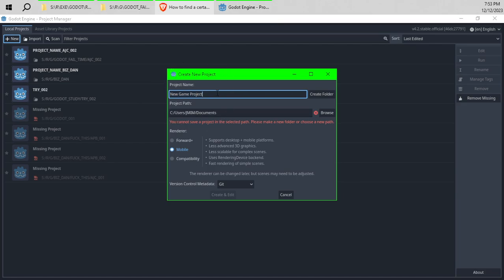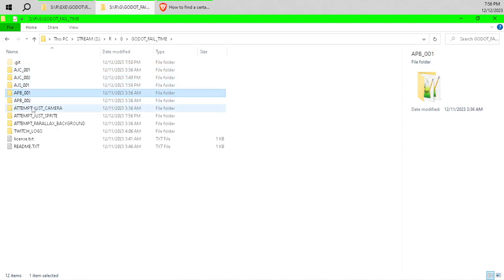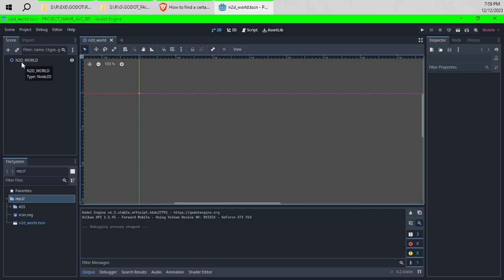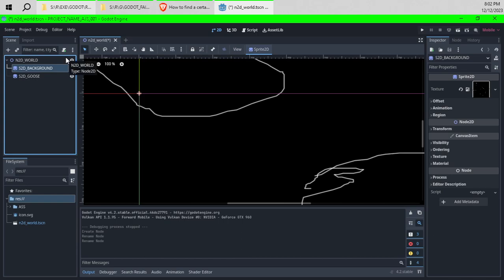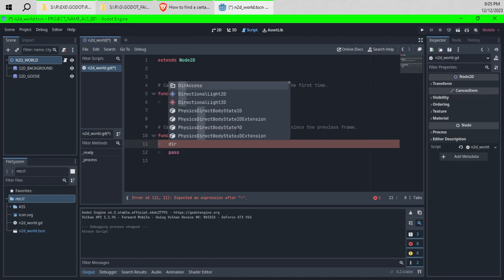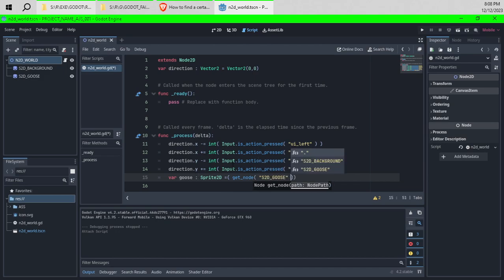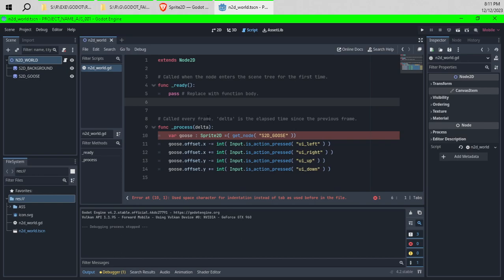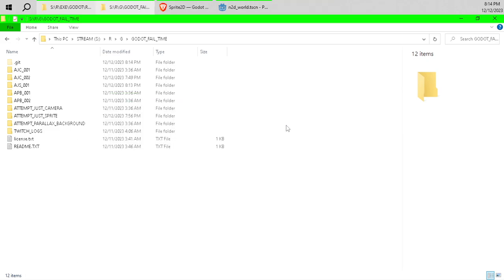[ GEFT005 ][ AJS_001 ] : [ Godot Engine Fail Time #005 ][ Attempt Just Sprite #001 ]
@GEFT005@ : Godot_Engine_Fail_Time #005
@AJS_001@ : Attempt_Just_Sprite #001